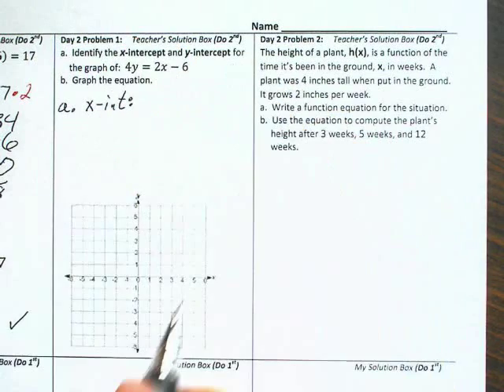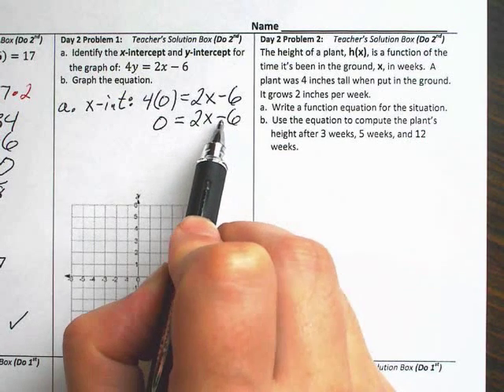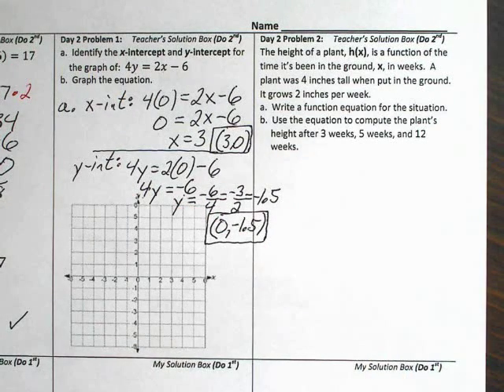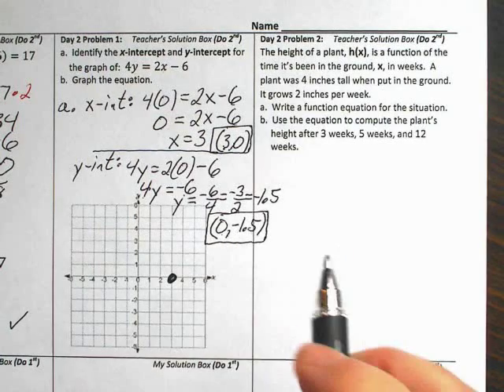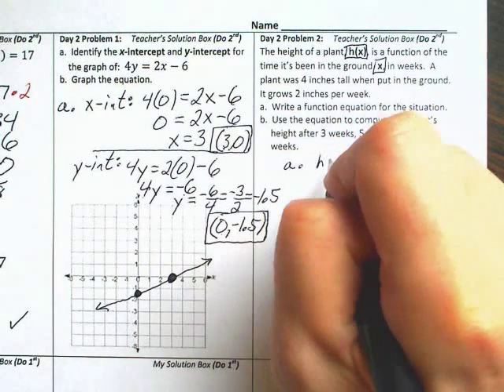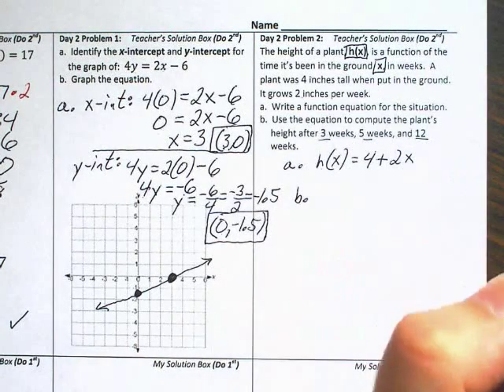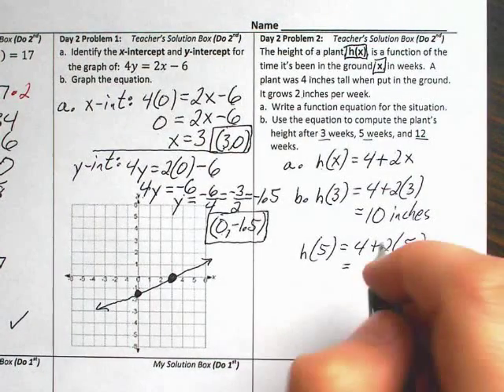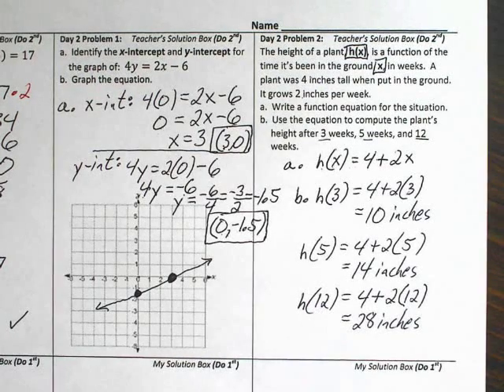Gr8 FIM WU Wk11 Day 2